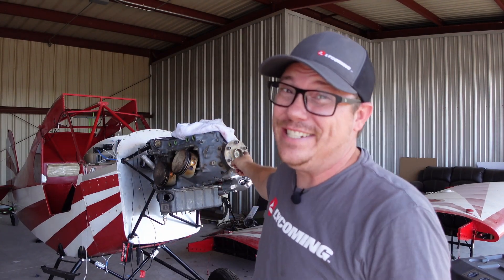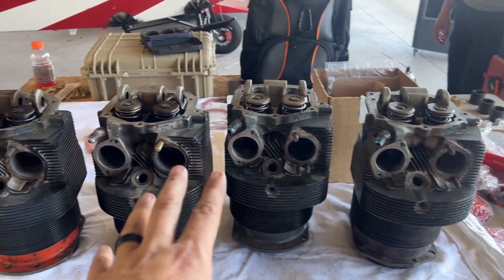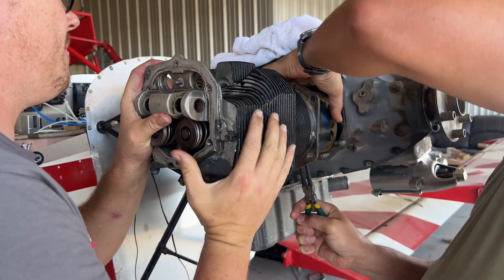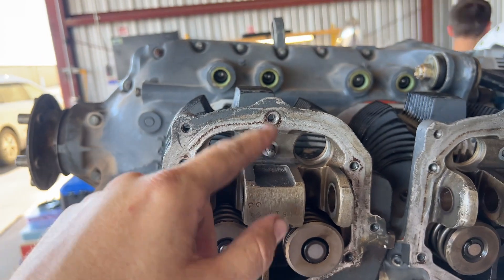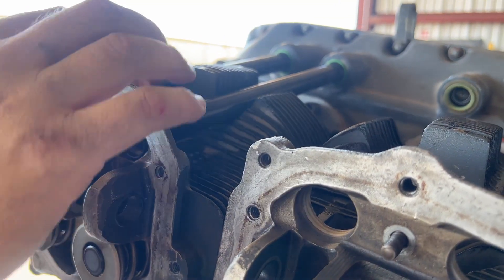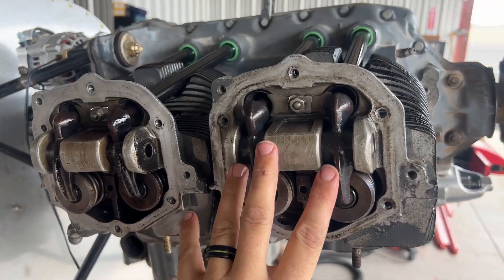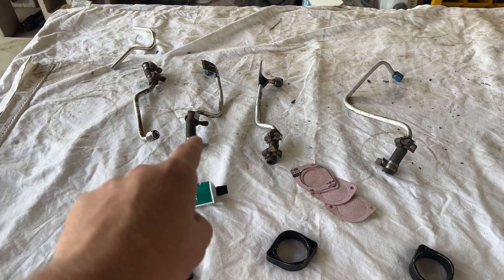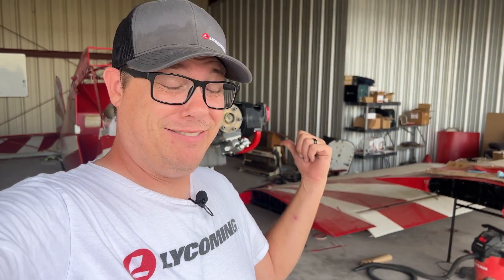I May Have Gone Overboard... | O-320 Reassembly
THIS THING IS ON FIRE! Not really... but after powder coating the parts and installing them, this engine is looking cleaner than EVER! I honestly I wanted to go further, completely striping the paint on the cylinders and starting from scratch, but they were in good condition and I didn't want to do that unless I was overhauling them.  Regardless, the parts look great, the engine is back together, and now we can get all the other fancy bits from AvStar, Champion, and Maggie Ignition Systems on there!

 How it works:
3. You'll receive an email with the access key. Input this access key in Settings-Institutions (for iOS) or Settings-Access (for Android).

I am in the Amazon Services LLC Influencer/Associates Program! Purchases made through some links may provide some compensation to Fly With The Guys.